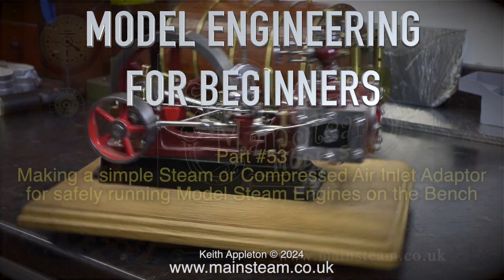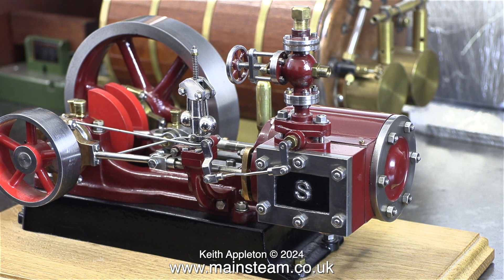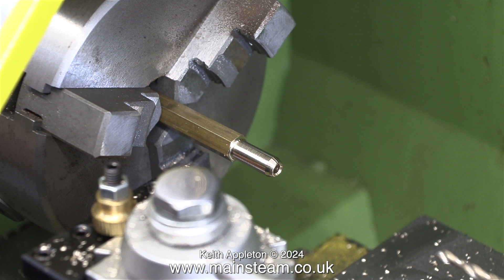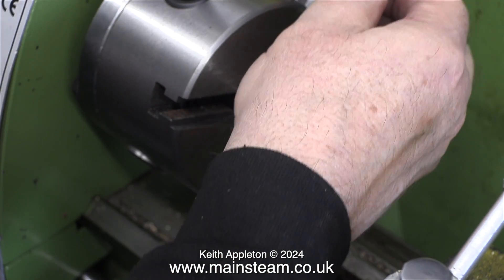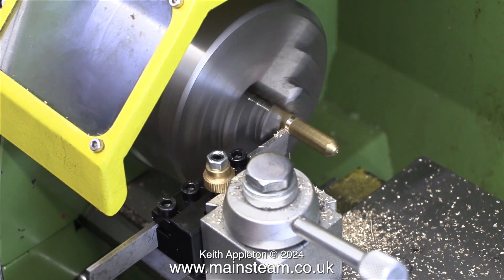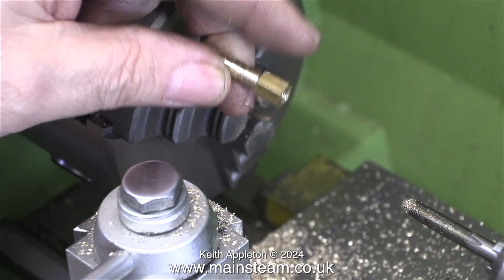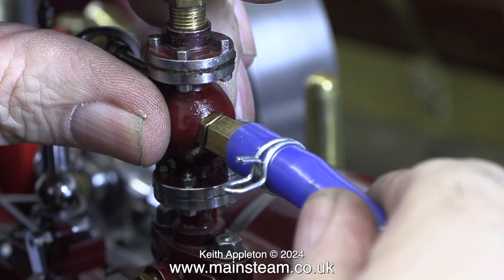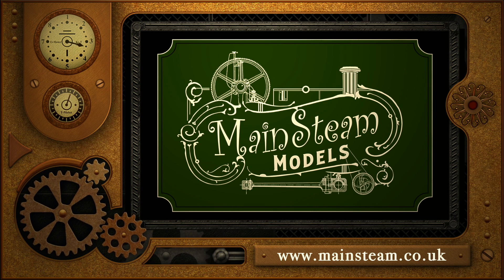HOW TO MAKE A STEAM OR AIR INLET ADAPTOR - MODEL ENGINEERING FOR BEGINNERS #53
How To Make A Steam Or Air Inlet Adaptor - Model Engineering For Beginners #53. Making a simple Steam or Compressed Air Inlet Adaptor for safely running Model Steam Engines on the Bench.